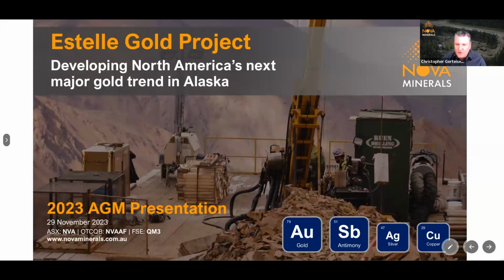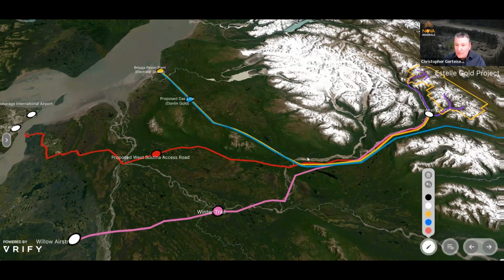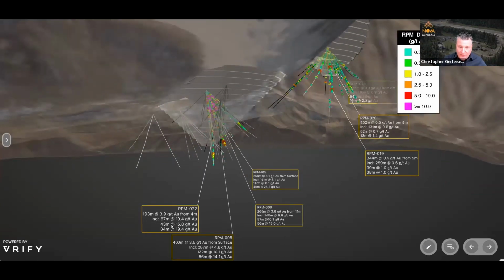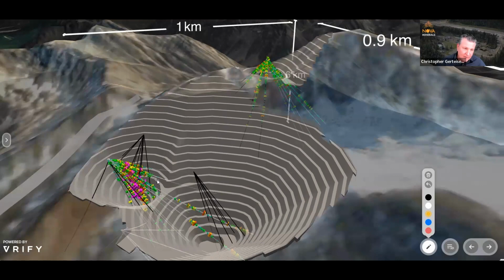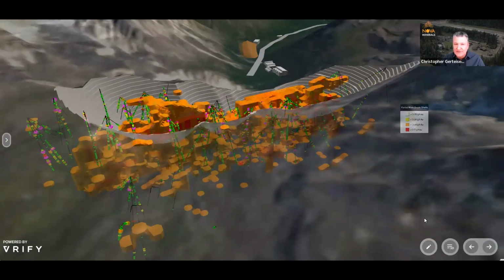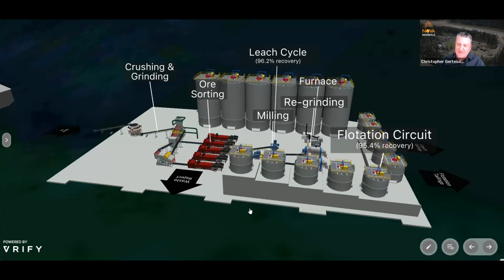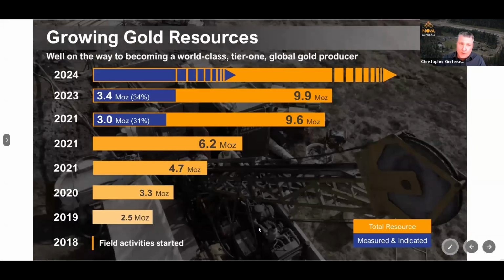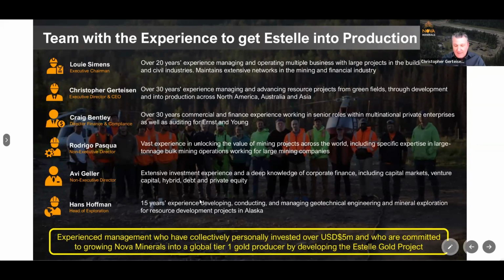Nova Minerals 2023 AGM Presentation Video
Nova Minerals CEO, Christopher Gerteisen, presents at the company's 2023 annual general meeting